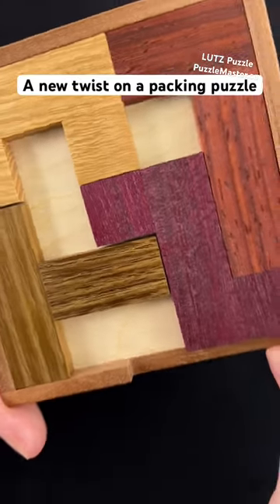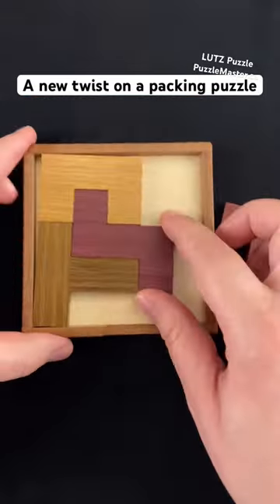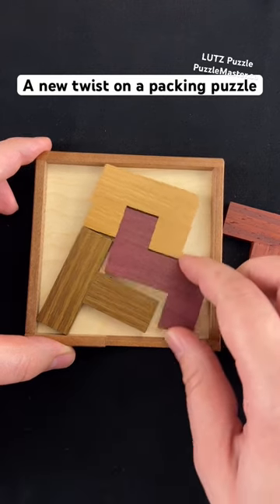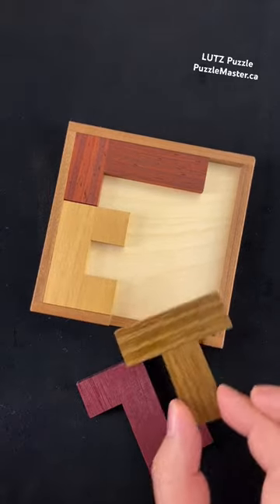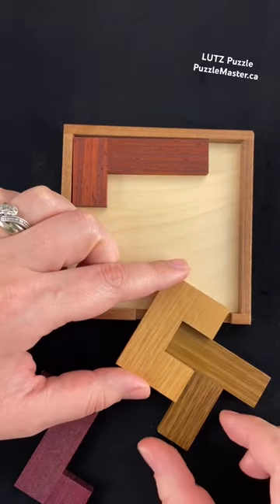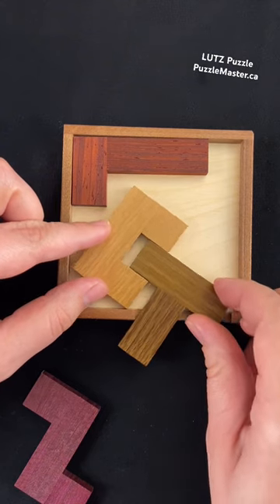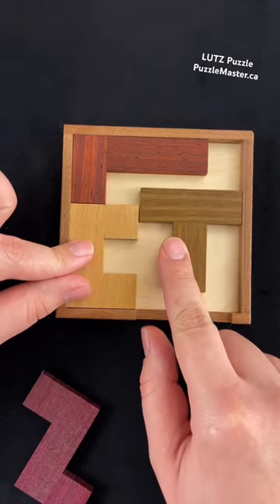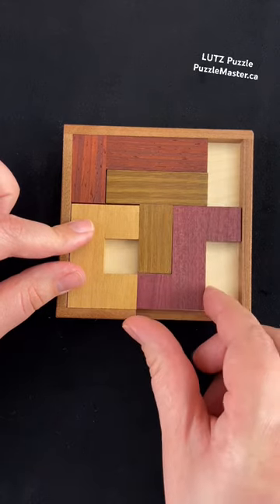A cool twist on a packing puzzle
A creative new and unique puzzle, the Lutz is more than just a traditional packing puzzle.
There are TWO steps in the solution:
STEP #1: Put all 4 pieces inside the frame, but here is the catch...  There are many possible combinations for this, but ONLY ONE works with the second step!
STEP #2: Slide all 4 pieces out of the opening in the side of the frame.  All pieces must remain flat, so you cannot lift any of the pieces.